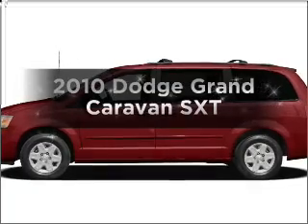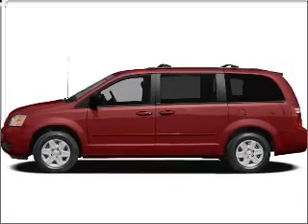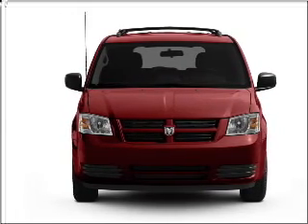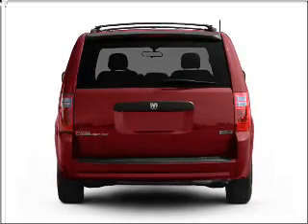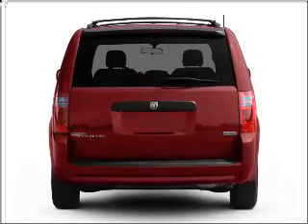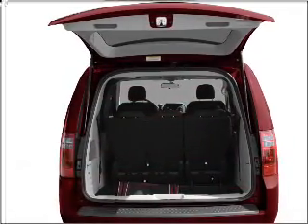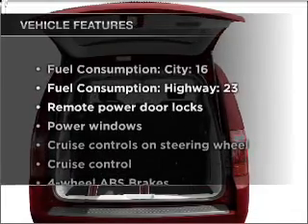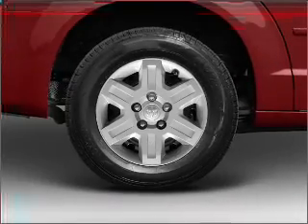2010 Dodge Grand Caravan - WATERFORD PA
Phone:
Year: 2010
Make: Dodge
Model: Grand Caravan
Trim: SXT
Engine: 4.0 liter 6 cylinder 24 valve
Transmission: Automatic
Color: Tan
Mileage: 8
Address:
1010 ROUTE 19 NORTH